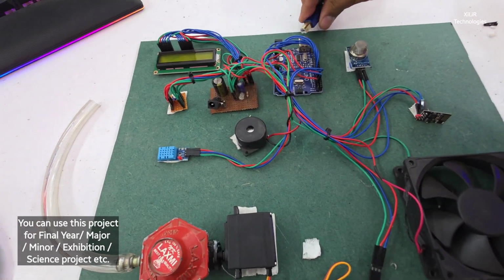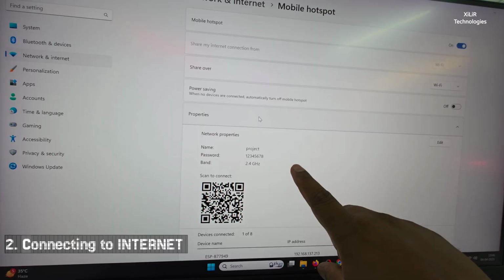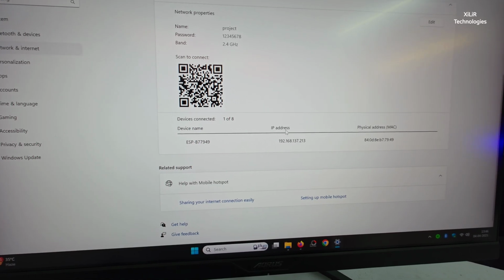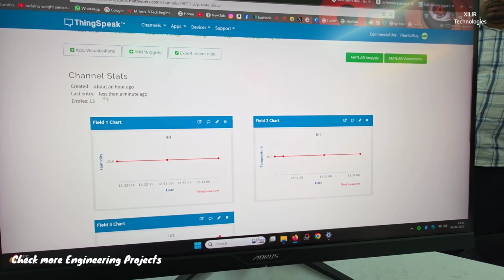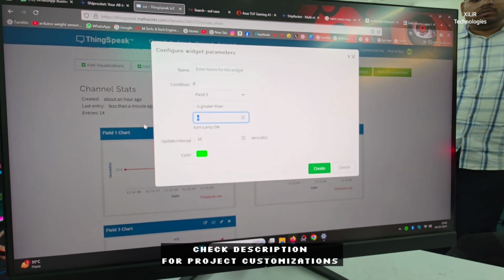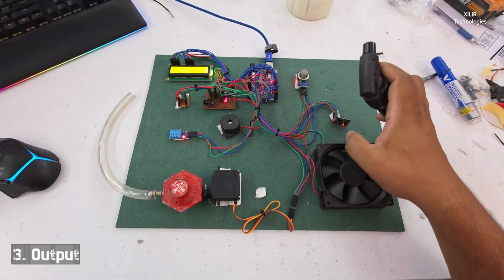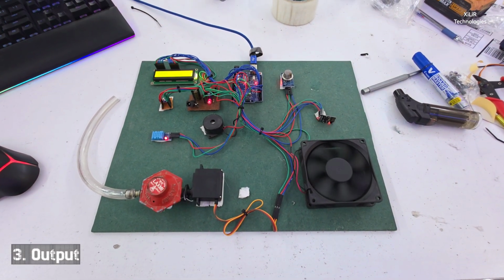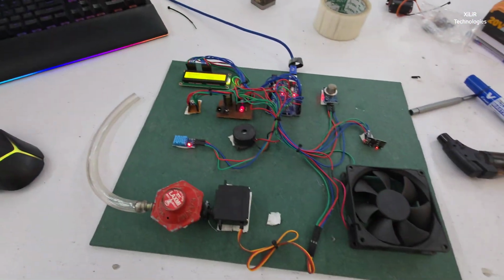IoT-Based LPG Gas Leakage Detection with Servo Controlled Regulator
# LPG Leak Detection with Temperature-Humidity Monitoring and Servo-Controlled Regulator
Intelligent LPG Gas Leak Detection and Regulator Actuation Using Arduino and IoT
Arduino and IoT-Based Gas Safety System with DHT11 and Servo-Controlled Cutoff
Automatic Gas Regulator Control using Servo Motor, LPG gas monitoring system with IoT,

for EEE ECE Mechanical Science Exhibition project
To  Buy/ Make this project with training
👨🏼‍🏭𝗩𝗶𝗽𝗶𝗻 𝗞𝘂𝗺𝗮𝗿 𝗦𝗵𝗮𝗿𝗺𝗮
Ph.D., M.Tech, B.Tech in ECE
🎓Lecturer 🚀Researcher

# 🔖 What You’ll Get When You Order This Project.

💯 Fully Assembled & Working Project – Plug & Play ready!
📘 Includes Synopsis, Report, PPT & more.
🔄 Block Diagram & Circuit Diagram – With explanations.
🎓 Viva Q&A Guidance
📦 Component Specs List
⚙️ Working Principle Explained
📑 Datasheets of All Components
💻 Arduino Code + Training – Full program + how to upload/run it.
🔌 Complete Interfacing Guide
🚚 Cash on Delivery Available – Safe & Secure delivery all over India!
🎓 Expert Guidance & Support – Get help with setup, logic, and explanation anytime.
❓Need anything extra? Just ask us – we’re here to help! 🙌
🧰 Easy to Disassemble & Reassemble – Demonstrate step-by-step progress to your guide or jury.

🥇 Trusted by 20,50,000+ Students / Teachers & Innovators 💯 Since 2012

*📘 Introduction*
Gas leakage, especially from Liquefied Petroleum Gas (LPG) cylinders, poses a serious threat to human life and property. Over the past decades, numerous incidents related to domestic and industrial gas leaks have resulted in fires, explosions, and fatalities. Traditionally, gas leak detection relied on human senses or basic alarm systems, which often lacked reliability and timely response, especially when occupants were away. This necessitates the development of a more intelligent, automated, and real-time solution for gas leak detection and prevention.

With the advent of embedded systems and the Internet of Things (IoT), it is now possible to create smart safety systems that offer real-time data monitoring, remote alerts, and automated control mechanisms. The integration of gas sensors (MQ-6), environmental sensors (DHT11), and servo motors controlled by Arduino microcontrollers enables a comprehensive approach to LPG safety. These systems are capable of not only detecting gas leaks promptly but also taking immediate action, such as closing the gas regulator valve and alerting the user remotely via IoT platforms like ThingSpeak.

*Objectives:*
To integrate a servo motor mechanism for real-time gas regulator shut-off in case of leakage.
To monitor temperature and humidity using the DHT11 sensor for enhanced safety.
To enable IoT-based remote monitoring and alerting through Wi-Fi and cloud platforms like ThingSpeak.
To create a low-cost, efficient, and scalable safety solution for kitchens and gas-powered environments.
To ensure real-time alerts using local buzzers and remote IoT dashboards for faster response during emergencies.

*🔩 Hardware Components Required*
Arduino Uno
MQ-6 Gas Sensor
DHT11 Temperature & Humidity Sensor
ESP8266 Wi-Fi Module
Servo Motor
16x2 LCD Display
Buzzer

IoT based LPG gas leakage detection, Arduino gas leak detector project, LPG leakage detection with DHT11 sensor, smart gas safety system using Arduino, automatic gas regulator control using servo motor, LPG gas monitoring system with IoT, MQ6 gas sensor Arduino project, gas leak detection and alert system, IoT enabled gas leakage solution, Arduino LPG leakage alarm system, wireless gas leak detector with IoT.

This project is ideal for:
✅ Final Year College Projects, ✅ School Science Exhibition Models
✅ National/State Level Competitions, ✅ Industrial Prototype Trials
✅ DIY & Maker Projects

𝗔𝗯𝗼𝘂𝘁 𝗨𝘀 :
𝗫𝗶𝗟𝗶𝗥 𝗧𝗲𝗰𝗵𝗻𝗼𝗹𝗼𝗴𝗶𝗲𝘀™ is India’s 🔖Top rated & Leading R&D Company. It's an ISO 9001:2008 Certified Company & Govt Approved under MCA & it was established in 2012.